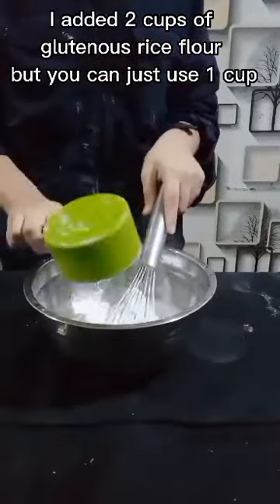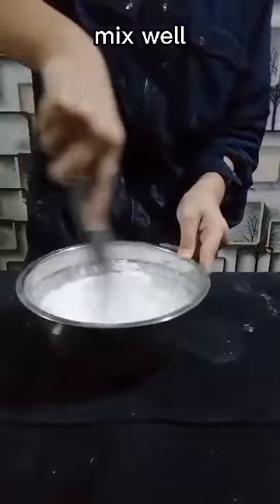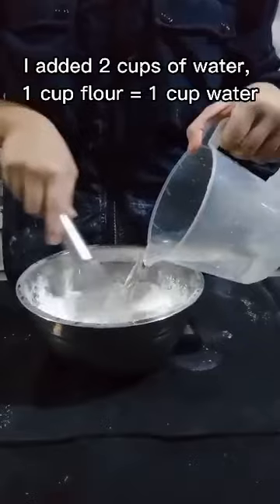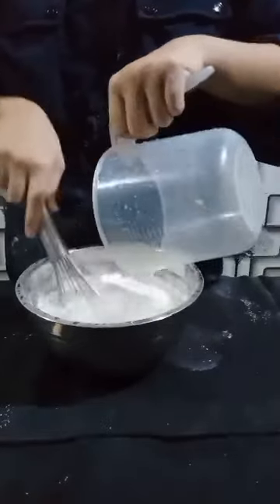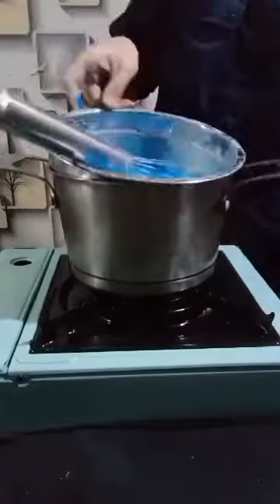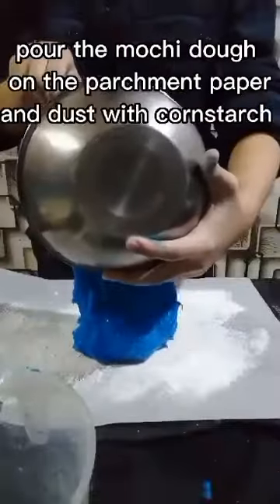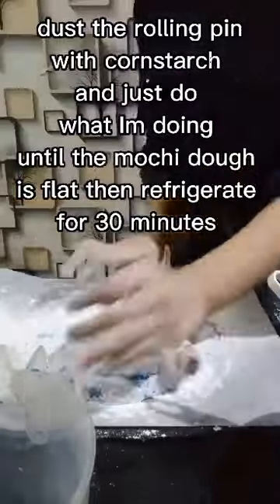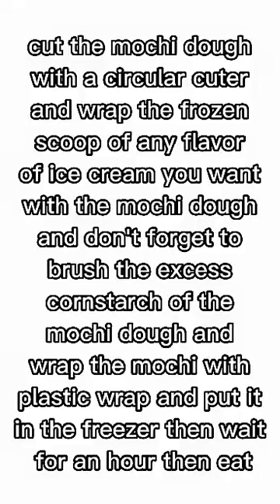Attempting Ice Cream Mochi